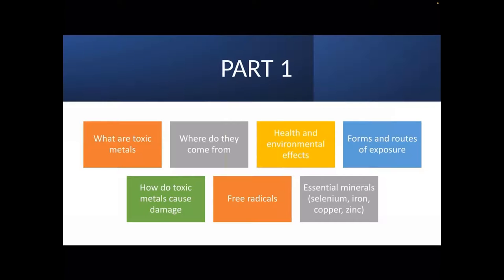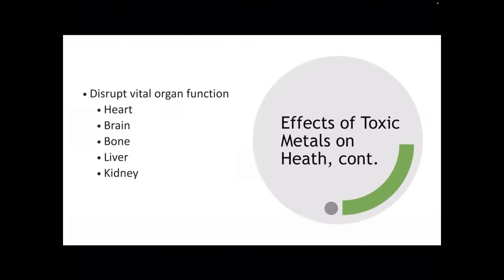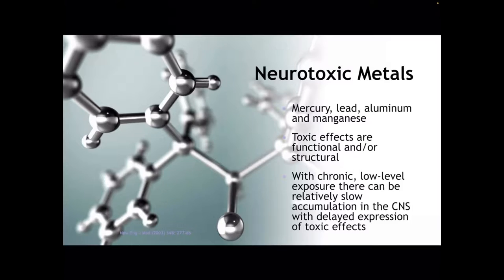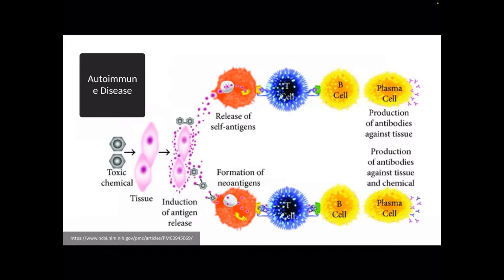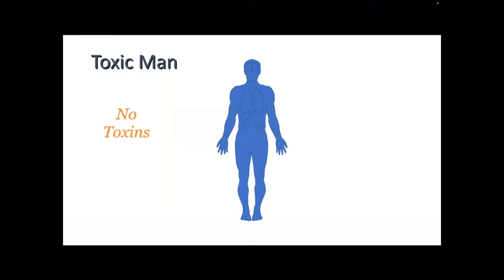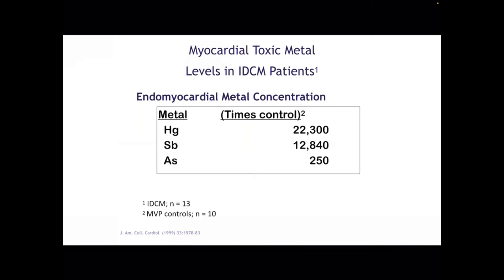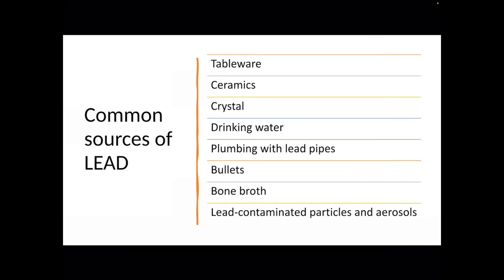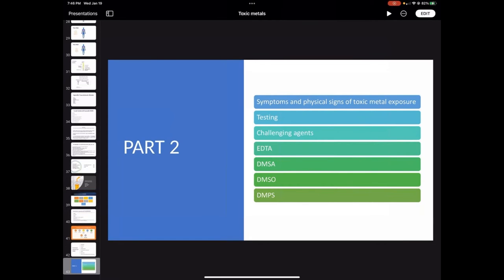Metal Toxicity (Part I) - Introduction to Toxic Metals: Access Live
Part one of the three-part series is an introduction to toxic metals. Most don't realize the toxic metals pervade our life in water, in air, in cosmetics, etc. It's important to understand the damage that they do and the aging process that they accelerate and then realize where we get exposed to these toxins in substances that we use in our daily living, so we can eventually avoid as much exposure as possible.